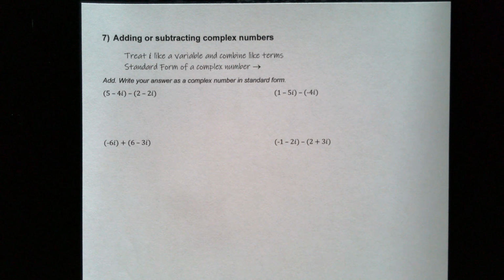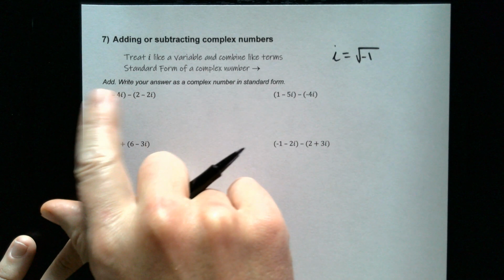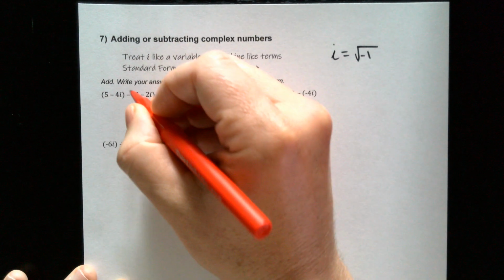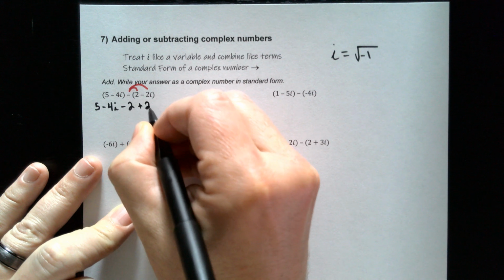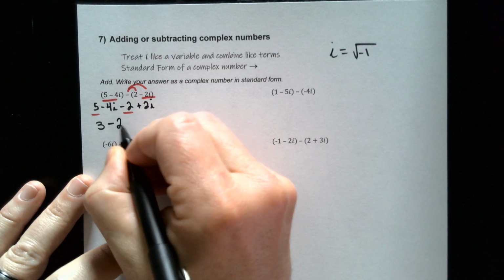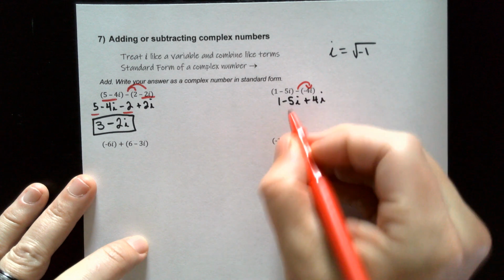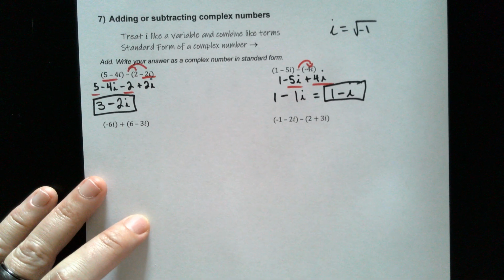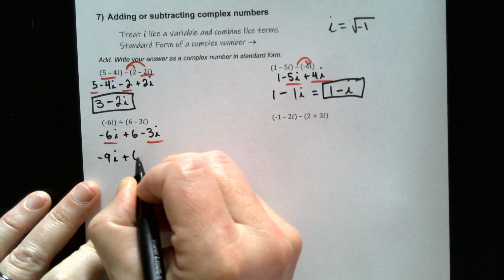Adding and Subtracting Complex Numbers